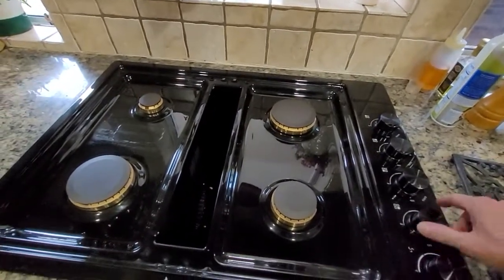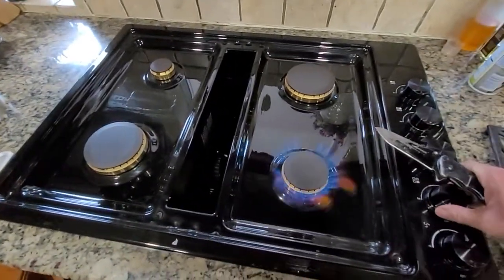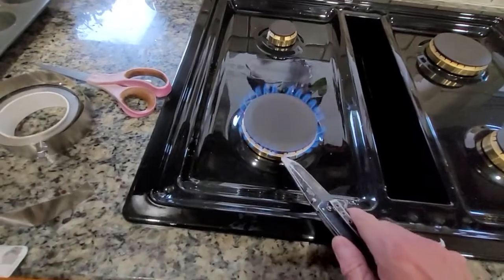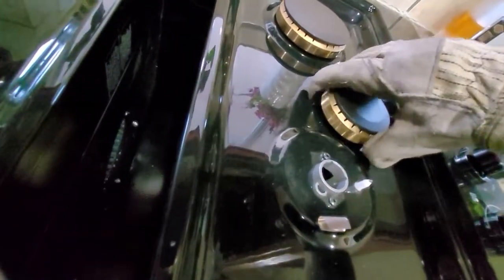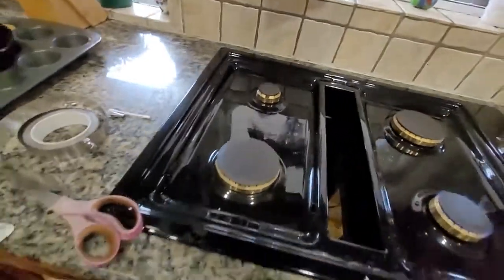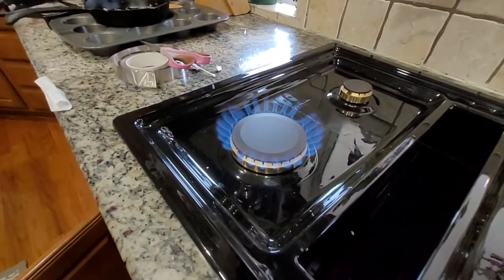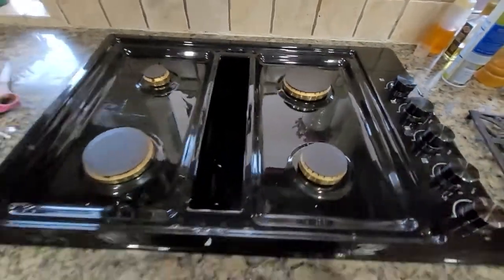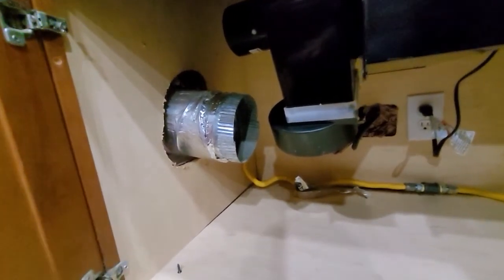JennAir gas range won't stop clicking, SOLVED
Freaking JennAir cook top would not stop clicking. I FINALLY figured it out and solved it, but GEEZE JENNAIR!!! COME ON MAN!